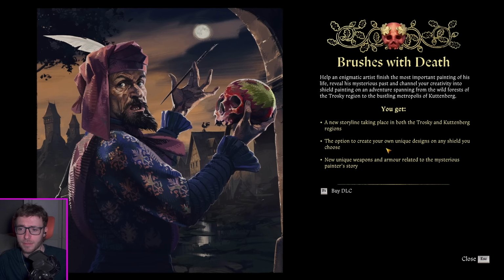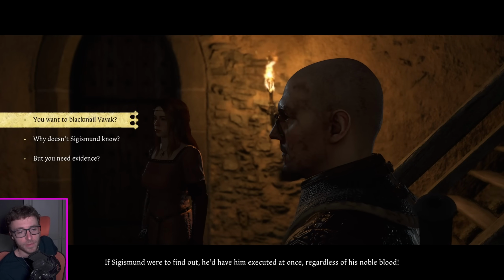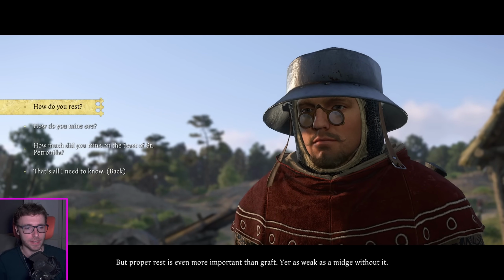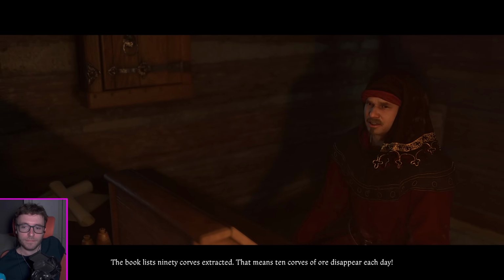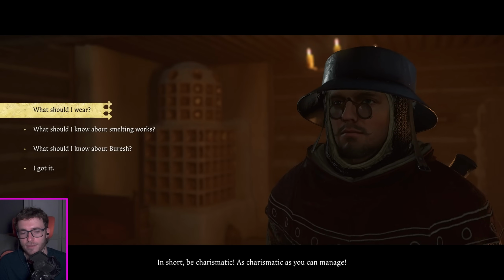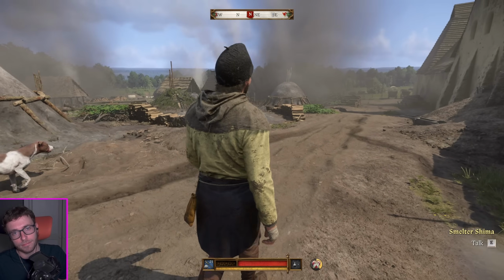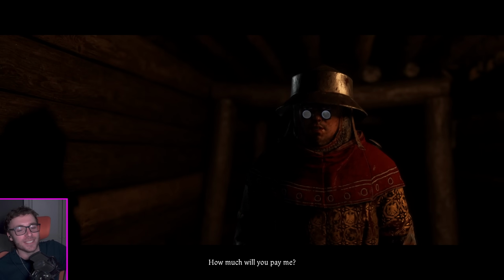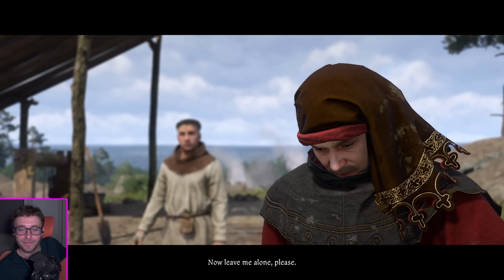Counterfeit Groschen | KCD2 Evil Playthrough - Part 40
Henry investigates a silver smuggling operation in Kuttenberg, going undercover in the mines and infiltrating a secret mint, all in a bid to expose corruption and secure help to rescue Sir Hans Capon.

🎯Quests and Stuff🎯
Via Argentum